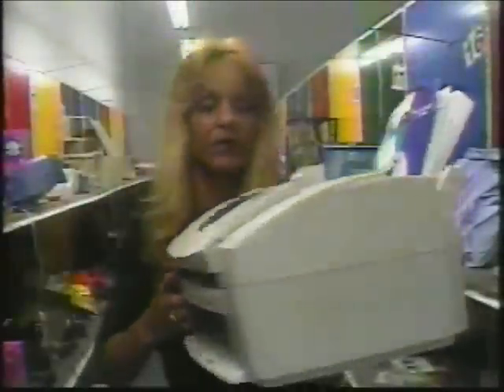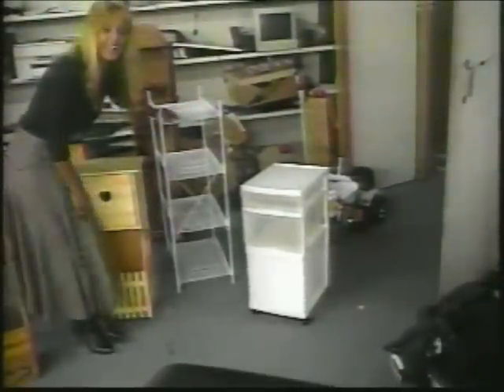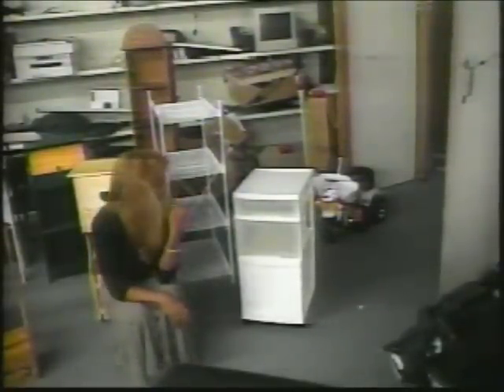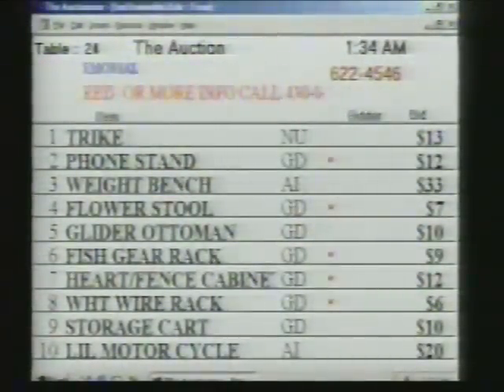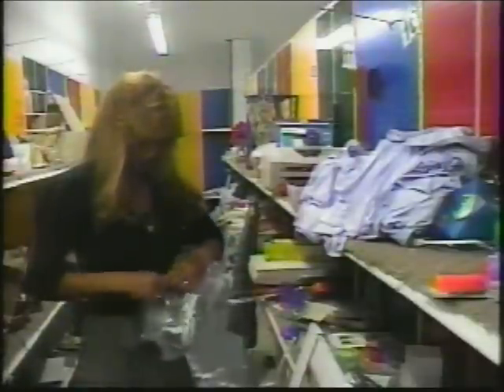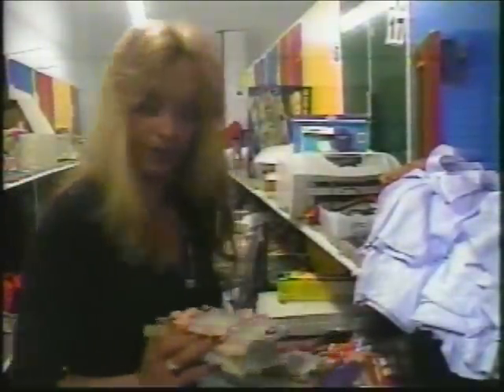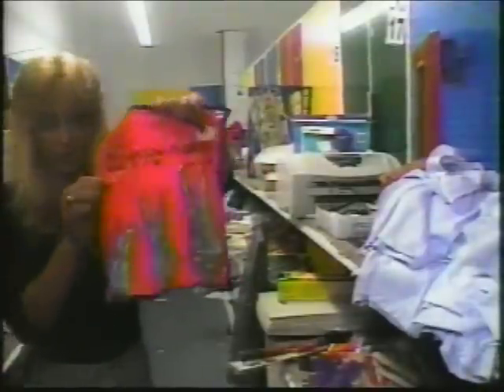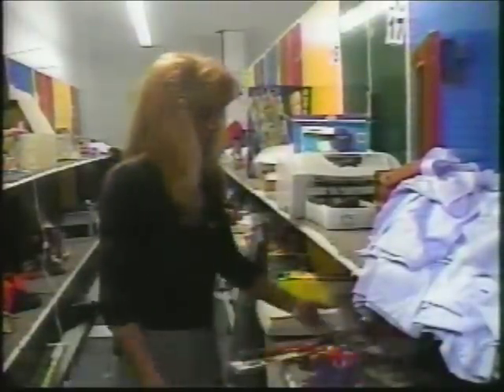More "The Auction", Tulsa Cox Cable 19, April 6, 2001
What's that? You say you didn't get enough "as-is" merchandise on "The Auction"? Here's three times as much! How about now?

Highlight: a crew member walks nonchalantly through host Layla's shot at 1:51.